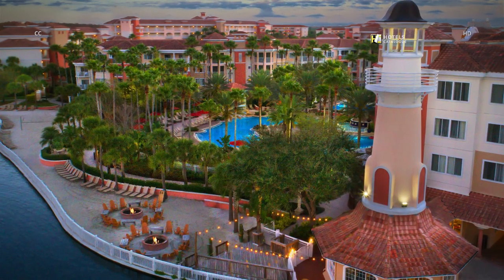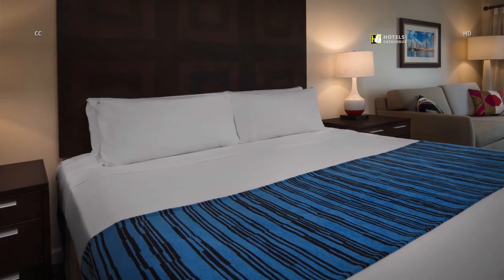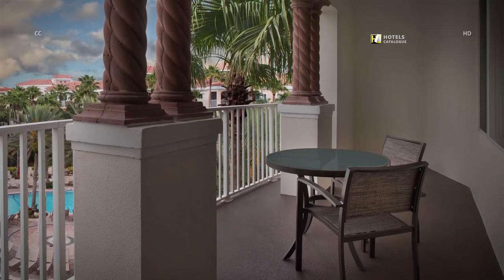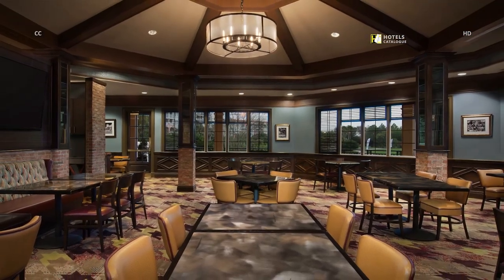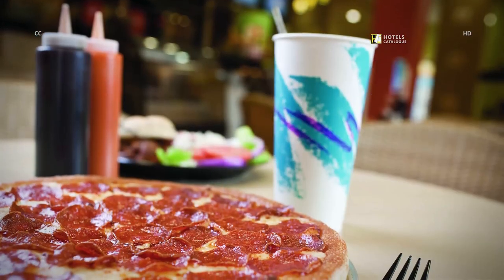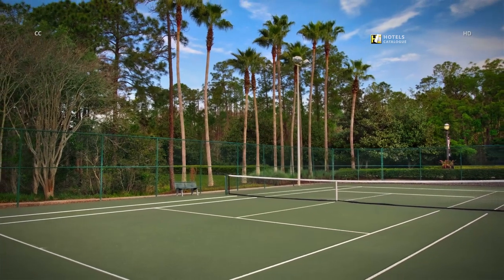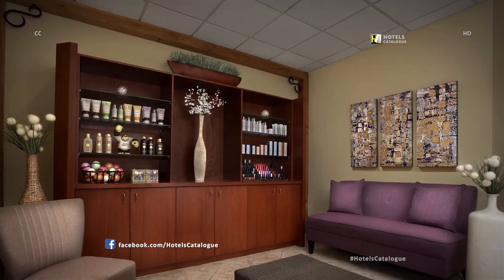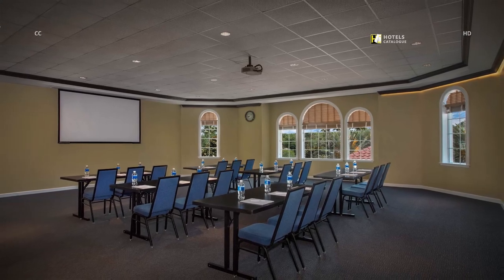Marriott's Grande Vista Hotel Tour - Orlando, Florida Golf Resort Villas Near Disney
Hotel details:
Treat yourself to a remarkable family excursion at Marriott's Grande Vista. Our exquisite resort estates are preferably put in Orlando, Florida close to a large group of Disney® attractions, incredibly famous greens and that's just the beginning. Make yourself at home in your open, wisely delegated resort manor, which offers top of the line advantages like a completely prepared kitchen, complimentary rapid Wi-Fi get to, a washer and dryer, extravagant sheet material and separate living, eating and dozing ranges. Visit our extravagance resort in Orlando, Florida to profit by innovative, testing course play at our Grande Vista Golf Club, an immense choice of on location eatery choices, a cutting edge extravagance spa, four warmed swimming pools and a total wellness focus with free classes. Alongside putting you close to the unparalleled fervor of Walt Disney World®, our resort manors are just minutes from Universal Studios Florida®, SeaWorld® and Amway Arena. Contemporary perfection is sitting tight for you at Marriott's Grande Vista.

Additional Info:
This modern resort is 2.3 miles from Discovery Cove park, 7 miles from Disney Springs and 9 miles from Universal Studios Florida.

The contemporary villas feature free Wi-Fi, flat-screen TVs with cable channels and private balconies. They also come with full kitchens and washer/dryers, plus living and dining rooms.

The property has a convenience store and deli, plus a Pizza Hut, a cocktail bar and a poolside bar and grill. There's also a fitness center, basketball and tennis courts. Additional amenities include a business center, multiple outdoor swimming pools, a sauna, steam room and hot tubs, plus a golf academy and a kids' activity center.